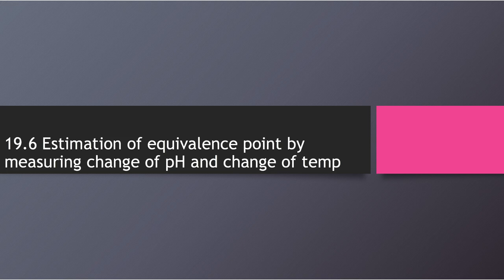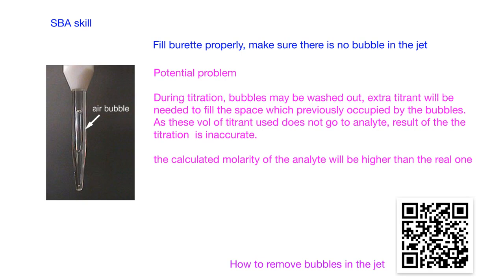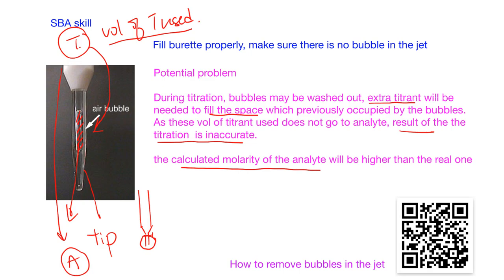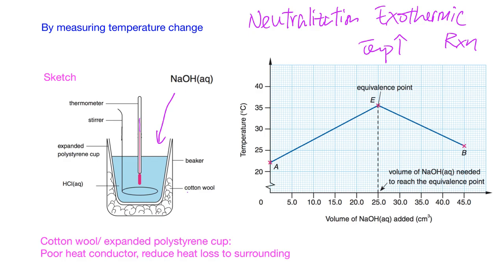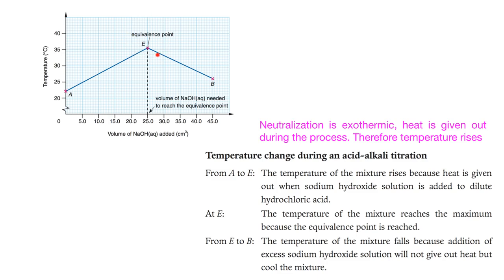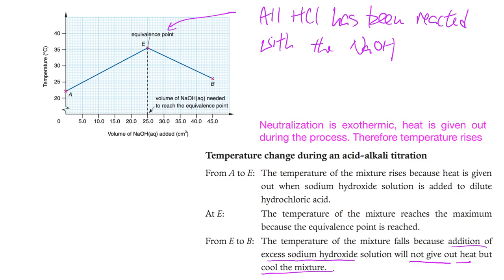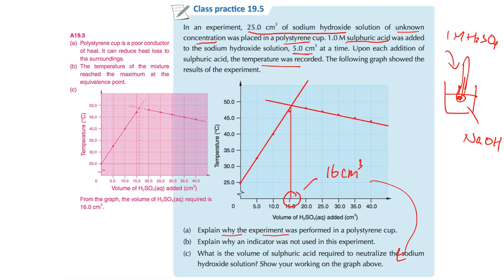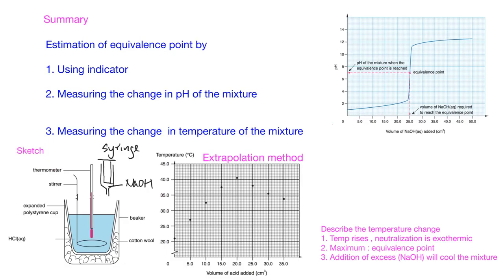19.6 Other methods to detect equivalence point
19.6 Estimation of equivalence point by measuring change of pH and change of temp

A. Estimation of equivalence point
1. By using indicator (Most common one)
2. By measuring the change in pH of the mixture
3. By measuring the change in temperature of the mixture

B. By measuring the change in pH of the mixture
Instrument used: pH sensor / pH meter

The equivalence point (NOT End Point) is the middle of the vertical part in pH curve.

Data-logger is used to help obtain more data within a short period of time, this help to have a more accurate measurement.

Remove the bubble in the jet.

Potential problem
If the bubble is washed out during titration, extra vol of titrant is required to fill the space which previously occupied by the bubble. This extra titrant used will lead to an inaccurate result of the titration.

The molarity of the unknown solution will be larger than expected.

C. By measuring temperature change

Sketch the setup
Function of expanded polystyrene / cotton wool: Heat insulator, reduce heat lost to surrounding (NOT prevent heat lost, as u cannot prevent heat lost)

For the graph,
The rising part:
Because neutralization is an exothermic reaction, heat is given out during this process, ∴ temperature rises.

At the maximum:
This is the equivalence point, the neutralization is completed at this moment

The temperature drops:
Because addition of excess sodium hydroxide solution will not have further neutralization , it only cools the mixture.

D. Extrapolation method
Extend two best fit lines to meet each other at the highest point.